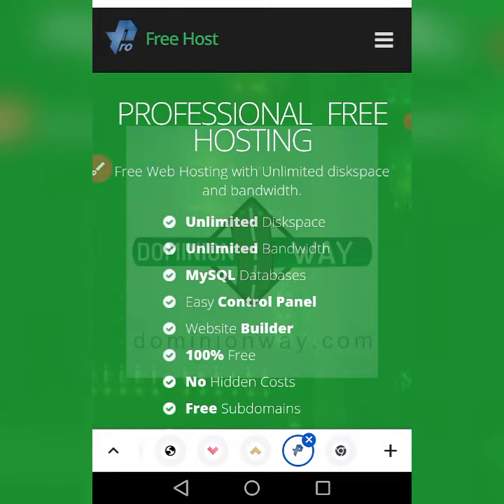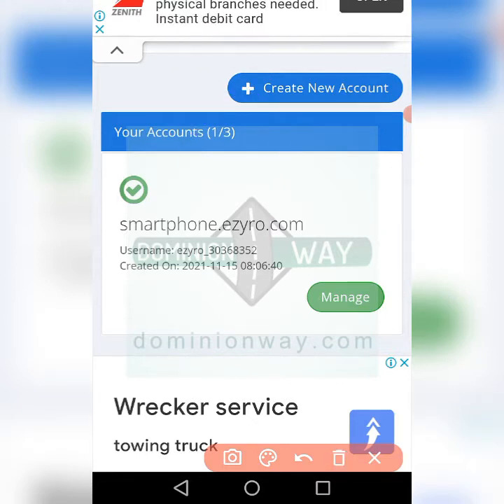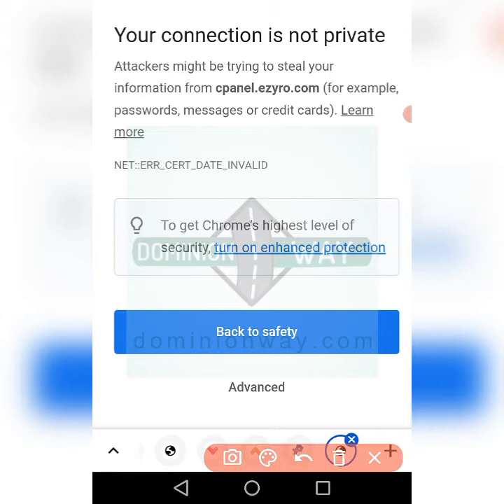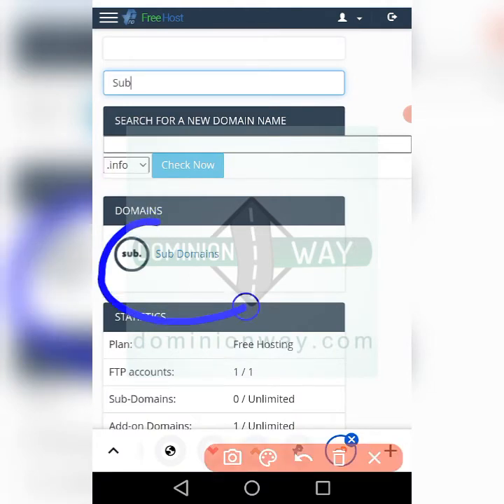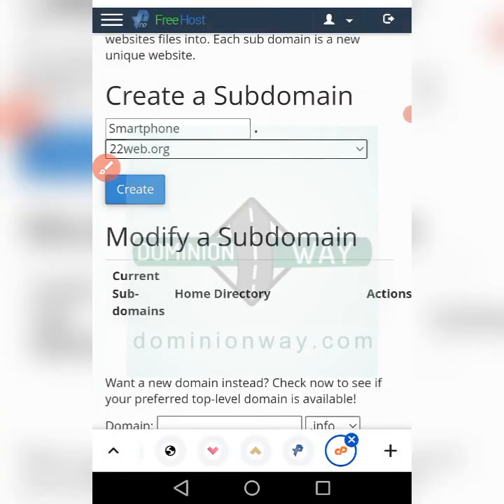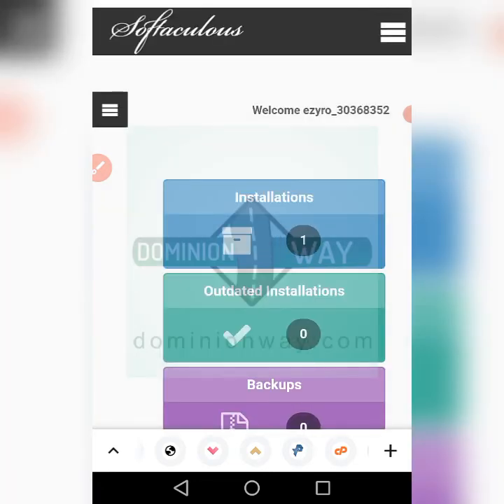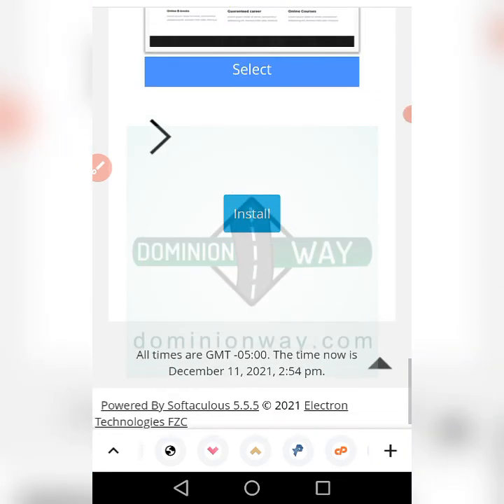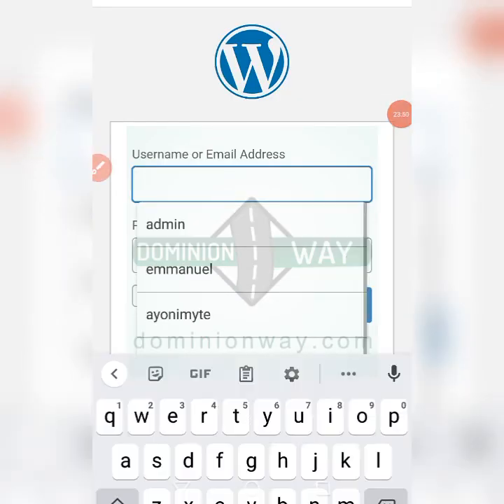[General] Creating a subdomain on ProFreeHost